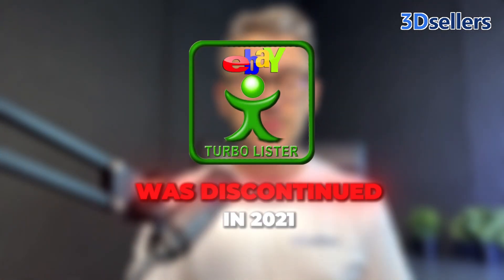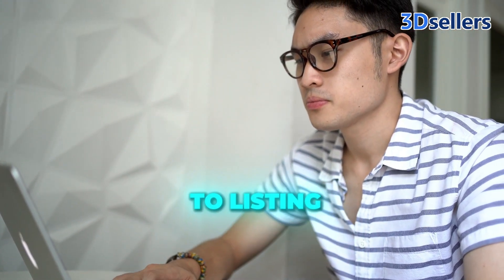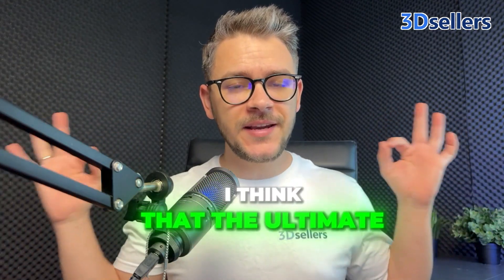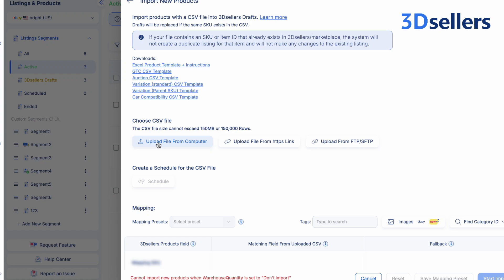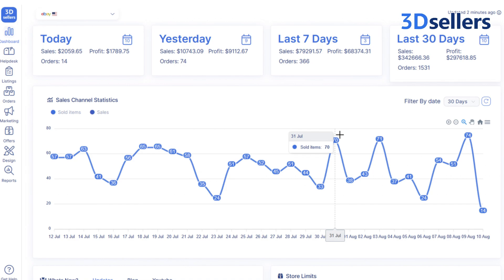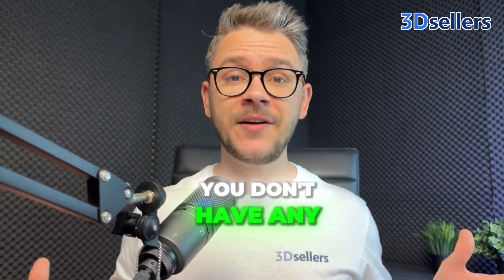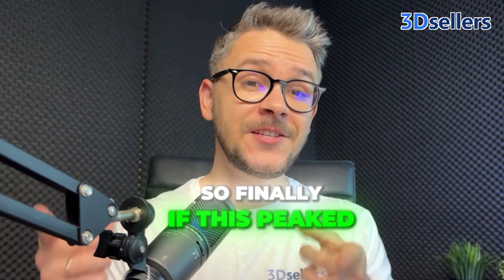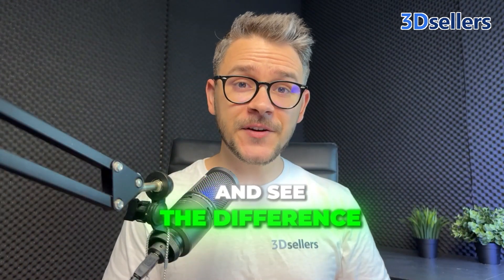Turbo Lister is Dead – Here’s What Top eBay Sellers Use in 2025 ! (Try it for FREE!)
Best Turbo Lister Alternative in 2025? Meet 3Dsellers – Cloud, CSV, AI & Multi-Channel Power 📦

Still missing Turbo Lister? You're not alone. In this video, we break down why Turbo Lister is gone for good, what today's sellers actually need, and why 3Dsellers is the best Turbo Lister alternative for 2025 and beyond — with cloud access, AI automation, CSV import tools, and multi-channel support.

👉 Ready to switch from outdated tools to a future-proof platform? Try 3Dsellers today:

Chapters:
0:00 - Why Turbo Lister is gone forever
1:01 - What Turbo Lister couldn't do
2:30 - 3Dsellers: A true next-gen alternative
3:20 - Bulk listings, CSV imports, and smart templates
4:15 - AI tools for SEO, descriptions, and product images
5:00 - Real-time analytics, auto-repricing, and team access
6:28 - List on eBay, Amazon, Shopify, Walmart, and more
7:30 - Final verdict: Is 3Dsellers worth it?

Why 3Dsellers crushes Turbo Lister:
- Sell on eBay, Sell Smarter with Automation, Sell More in Less Time
- Bulk listing, bulk editing, and inventory sync across platforms
- Import listings via CSV or Excel and manage in the cloud
- Use AI to create SEO titles, descriptions, and remove image backgrounds
- Real-time profit tracking and marketplace analytics
- No installation required — fully cloud-based and team-friendly

🎯 Say goodbye to outdated tools. Try 3Dsellers for free and scale your eBay business today: